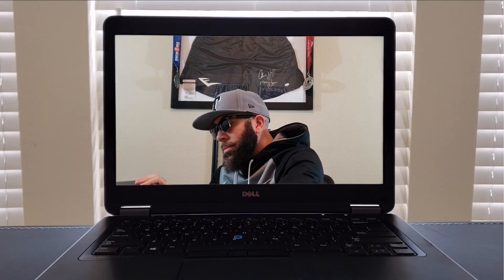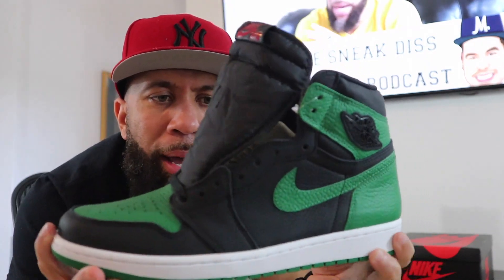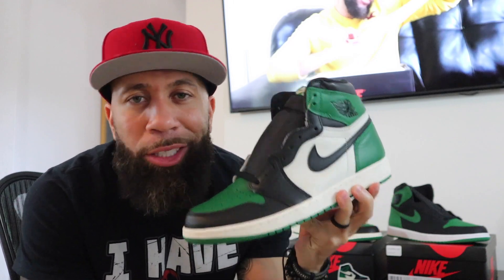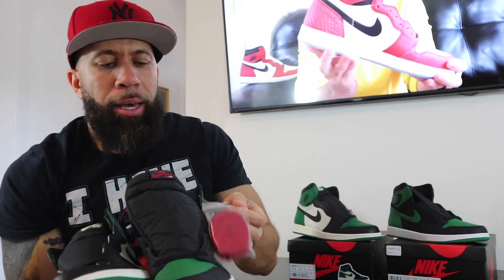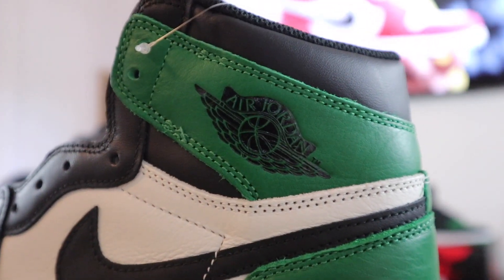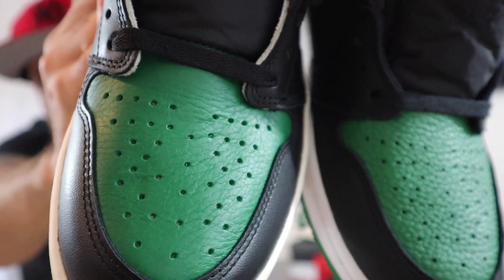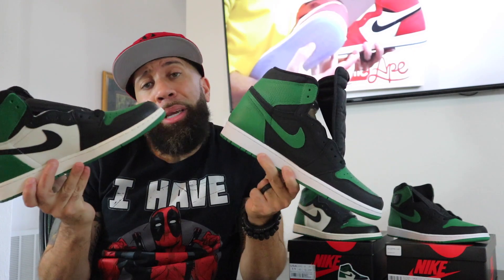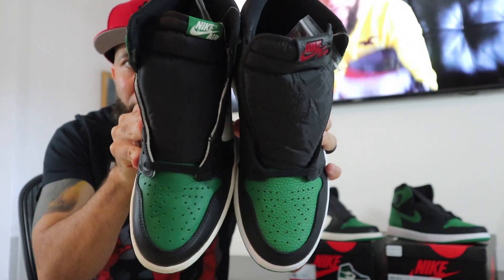Pine Green 1.0 and 2.0 Compare & Contrast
I got the the reverse Pine Green joints in hand as well as the Pine Green 1.0s. I really don't know if I like the 2.0s or the 1.0s better!! Let me know what you think?

Check out Valiant Pursuit and follow them